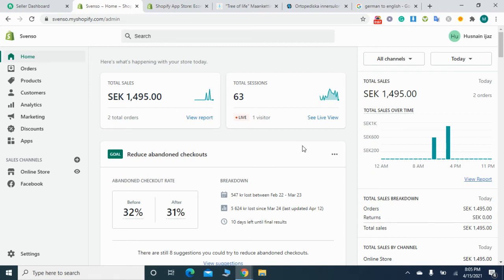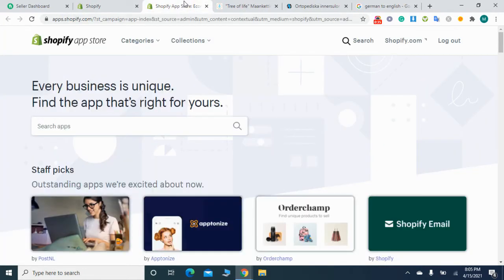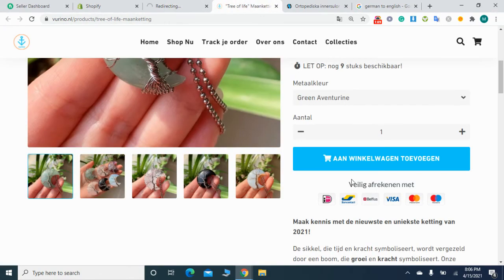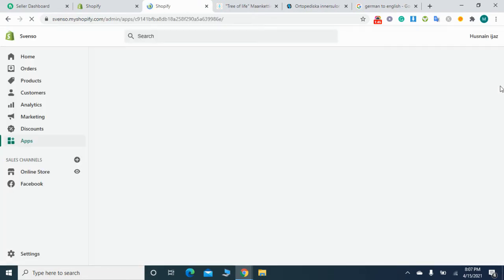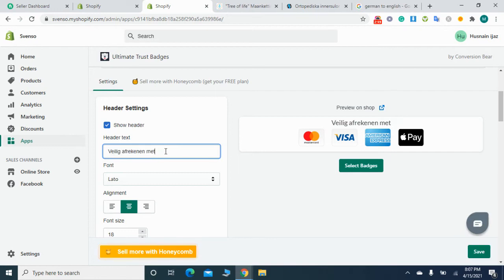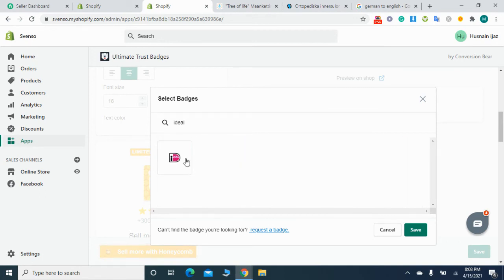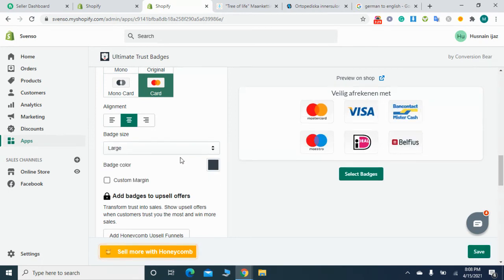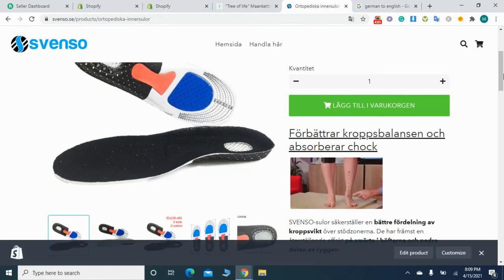How To Add Trust Badges to Shopify Store 2021 | Product page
Do you want to build your customer trust by adding SECURELY CHECKOUT PAYMENT Trust badges to your Shopify product page? In this trust badge tutorial, I will guide you on an easy way to add trust badges to the Shopify product page through a FREE app.

By this, you're able to Increase the Credibility and Sales of your store with Payment Trust Badges. Use this method to systematically add trust badges to all your products at once. I use it all the time on my own site and Clients' sites.

Need Your Shopify Store Audit? Book this gig for a small fee. And get expert guidance on how to BOOST Shopify Website Performance.

If you don’t know who I am, my name is Faris a dropshipping expert, website developer, and digital marketer. I run a Shopify Agency and consulting Business based in Pakistan. On this channel, I will only share SHOPIFY business tips about how to grow your Shopify business using digital tools.